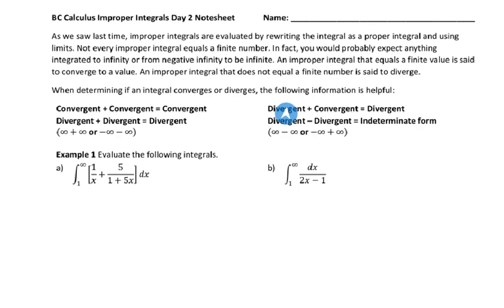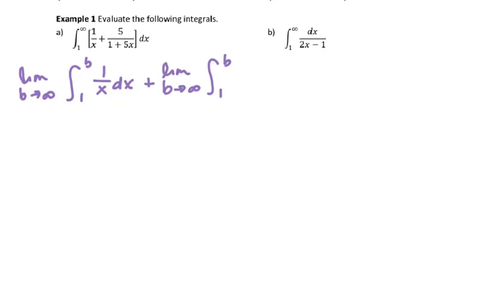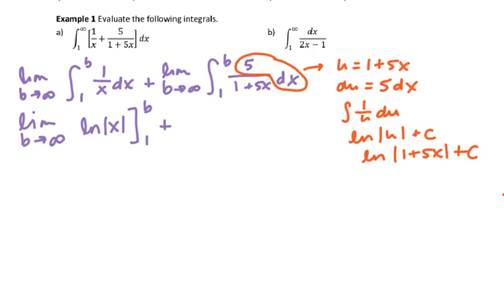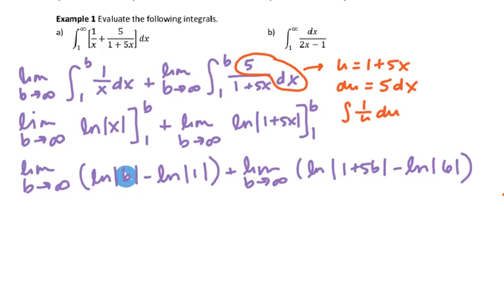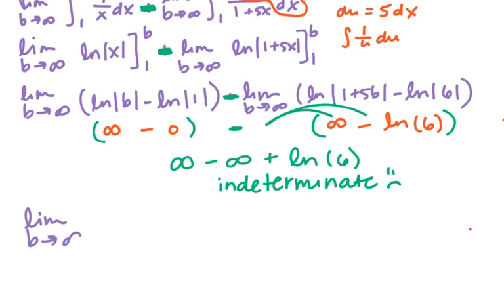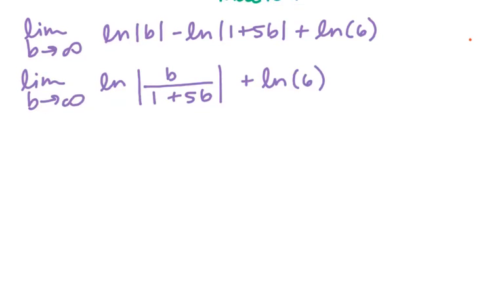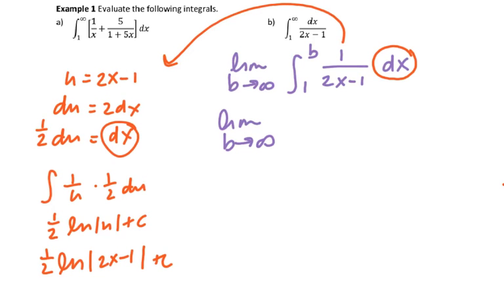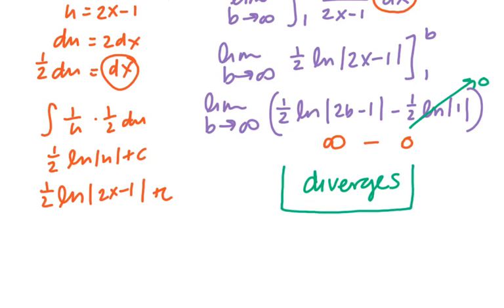Improper Integrals 2 - Ex 1